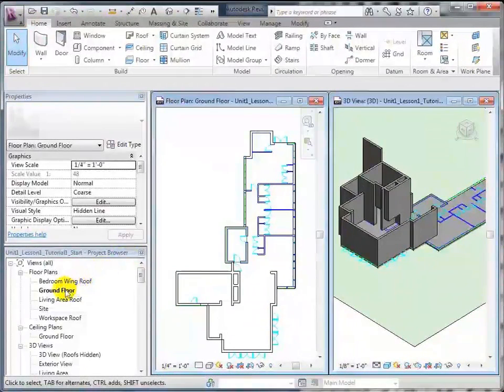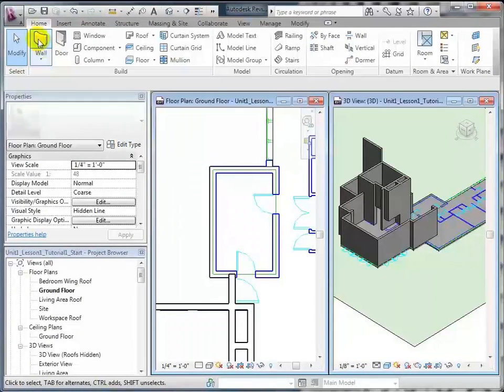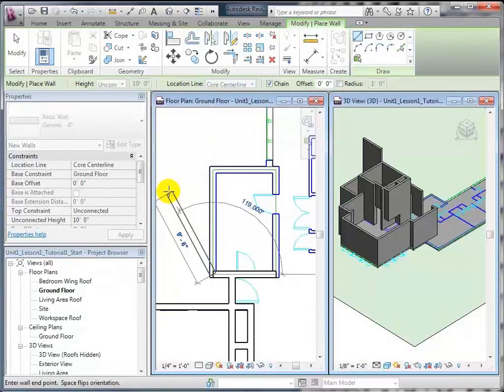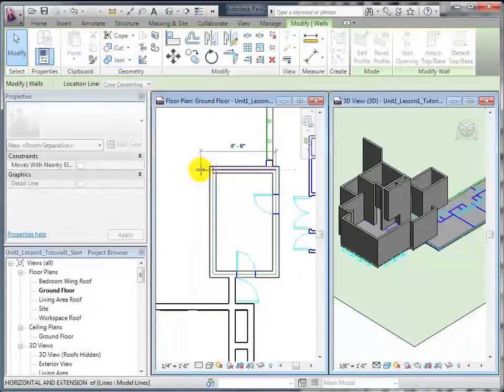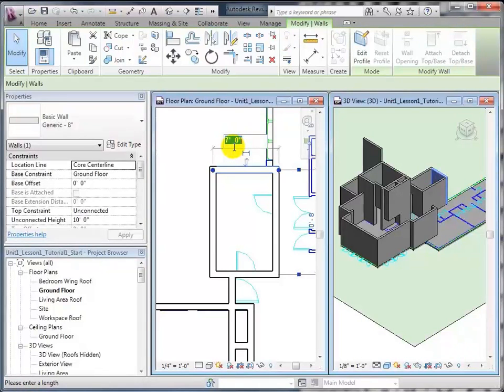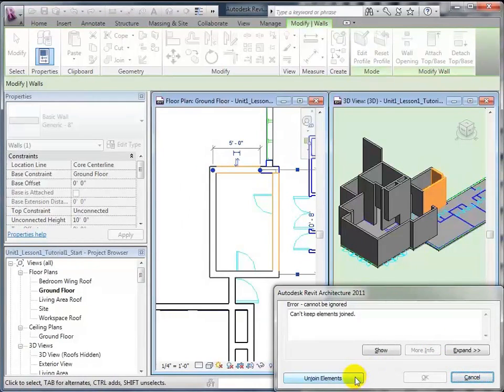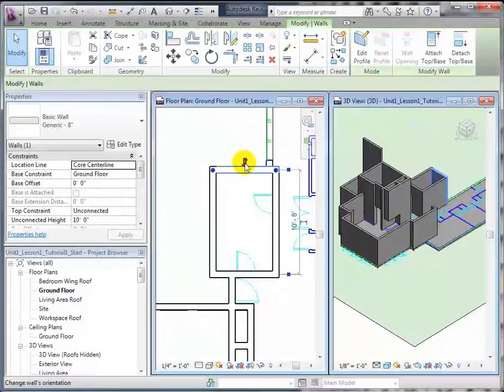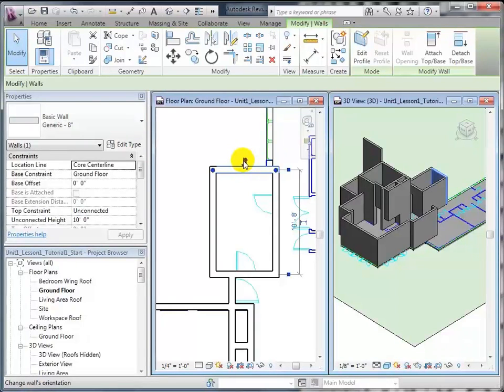Revit Architecture - Modeling Exterior and Interior Walls - Lesson 1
Autodesk BIM Curriculum | Unit 1 - Lesson1 - Tutorial 1 |  For more...

- software, curricula, and education resources -- students.autodesk.com